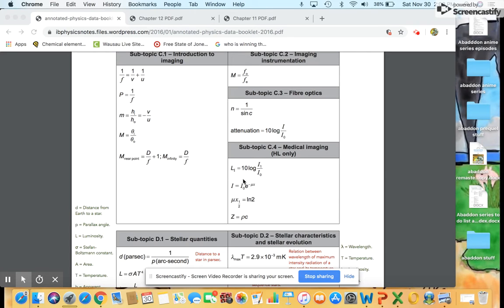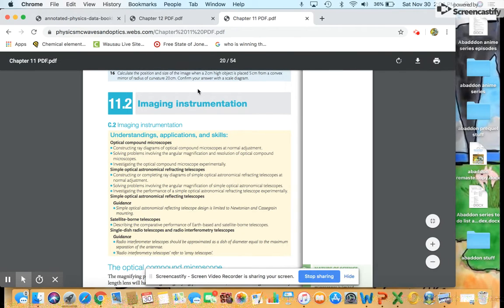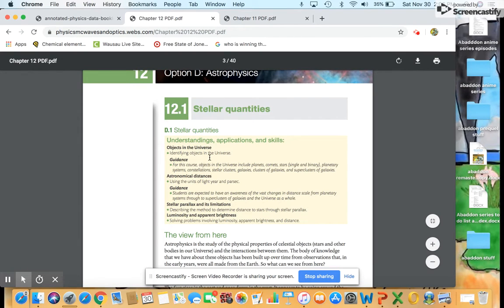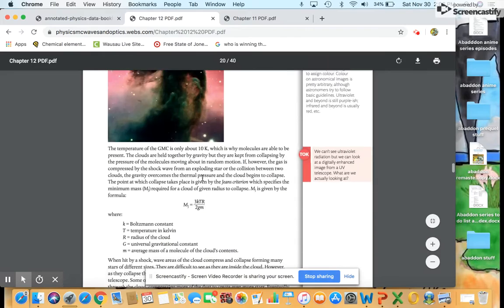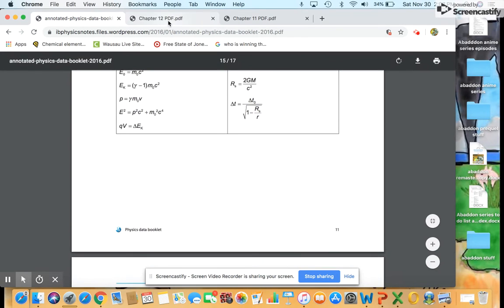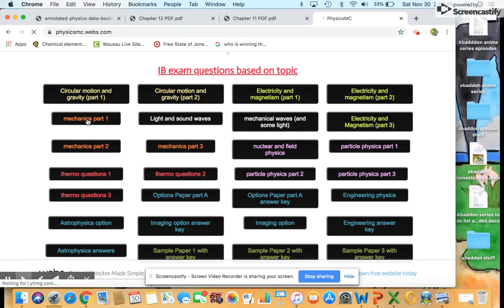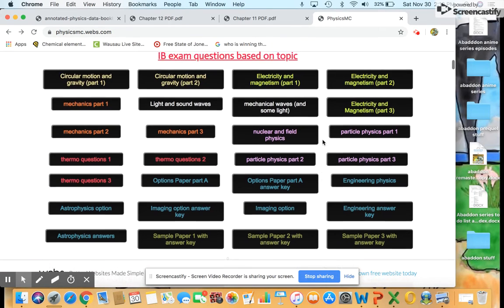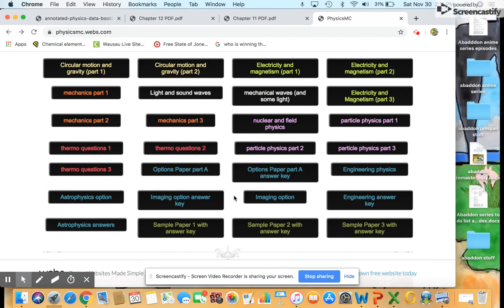paper 3 prep (part 2) and overall notes